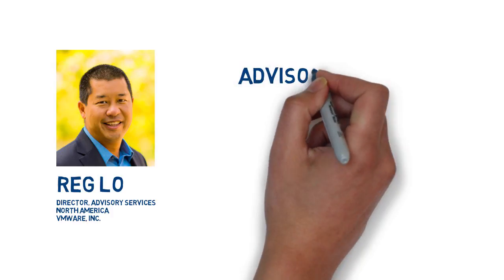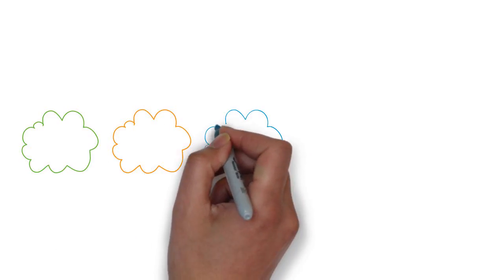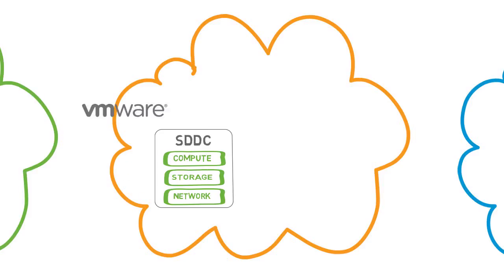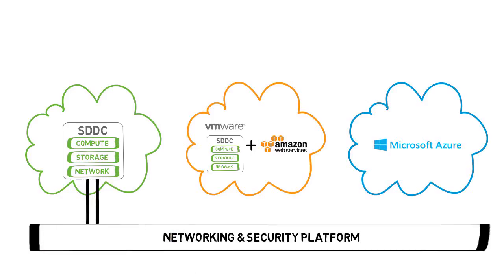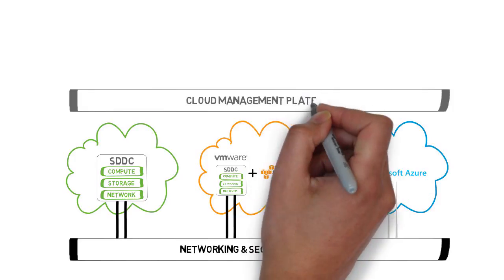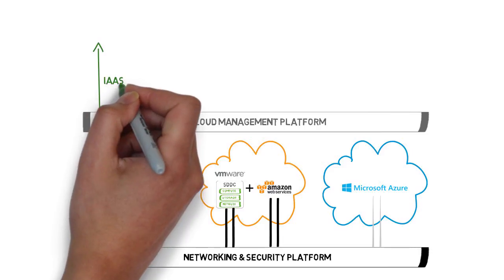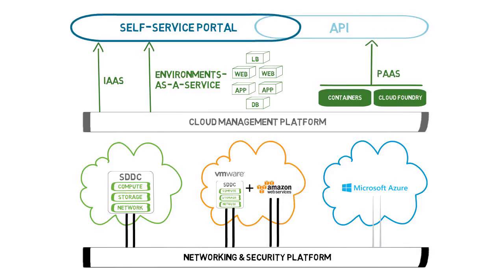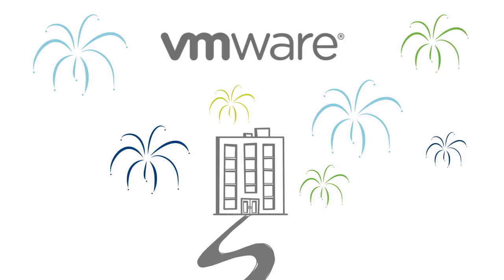How to Create a Multi-Cloud Strategy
A common challenge our customers face is how to manage all the different kinds of cloud activity in their organization. Reg Lo, Director Advisory Services, provides insights in governing, managing and securing multiple clouds based on real-world VMware experience.